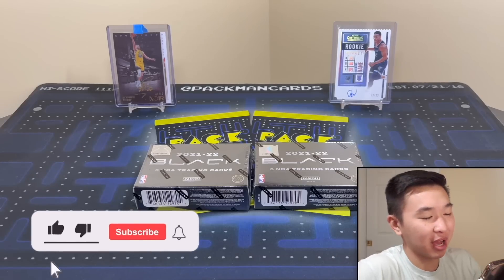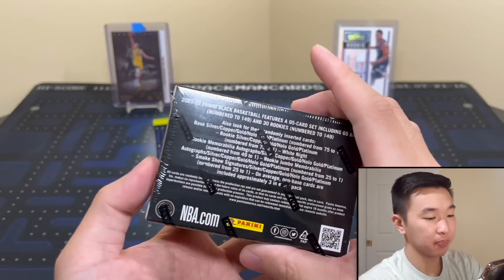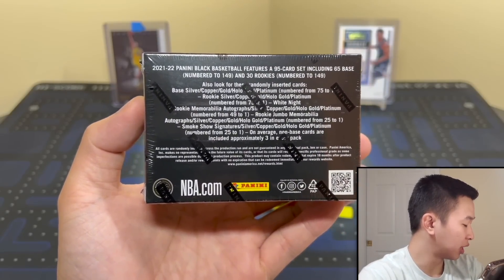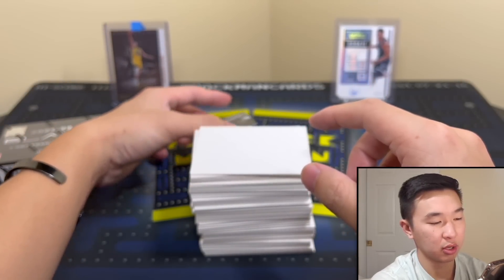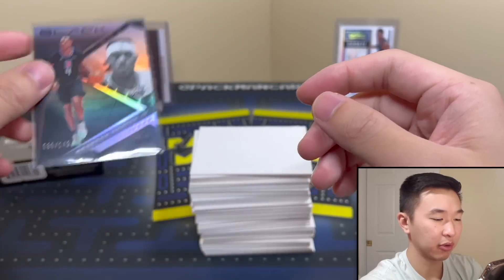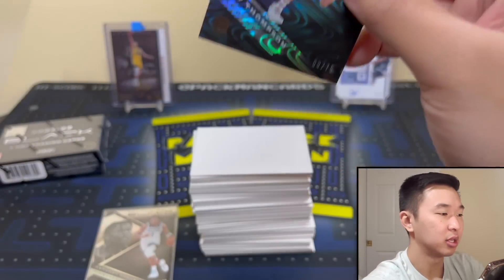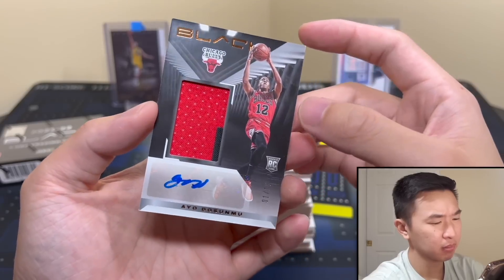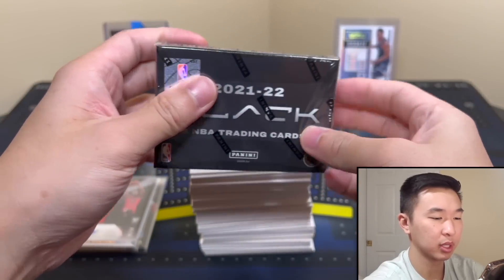ONLINE EXCLUSIVE = LESS MADE = BETTER ODDS! 🔥 | 2021-22 Panini Black Basketball Hobby Box Review x2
I am opening two hobby boxes of 2021/22 Panini Black Basketball for our next sports card pack break/product review! These online exclusive boxes currently sell in the low-mid $400 range. Every box contains 1 5-card pack (12 box case). Expect 1 autograph, 2 base parallels, and 2 numbered base cards per box. These boxes come with chances at pulling rare rookie patch autos (RPA) of the top 2021 rookies, new super-rare White Night inserts, 1/1 Platinum parallels, new Smoke Show signatures, autos/rookies of Cade Cunningham, Jalen Green, Evan Mobley, Scottie Barnes, Franz Wagner, & Jalen Suggs, and more! You can get a box for yourself from your local sports card hobby shops and online retailers/sellers. Overall, I would rate this product a 6.25/10. Good luck if you try one for yourself!

I’ll have various football and basketball retail products, free giveaways, random NBA basketball trading card hobby pack openings, episodes of Packs In Paradise, 2022 Panini Gold Standard Football, 2022 Donruss Elite Football FOTL, 2021 Chronicles Football, 2021 Select Football, 2021 Donruss Optic Football, 2022 Legacy Football, 2021 Eminence, 2022 Prizm Draft Picks FB, 2021-22 Prizm Basketball Retail, 21-22 Chronicles, 21-22 Flawless, 21-22 Spectra, 21-22 Black, 21-22 Select, 21-22 Mosaic, repack reviews, spending challenges at card shows, some big mail days, beginner collector tutorials/how-to's, sports card investors / investing content, and much more in the near future! I buy all my boxes from Panini Direct (their site & app), my LCS (local card shop), and online retailers/sellers.